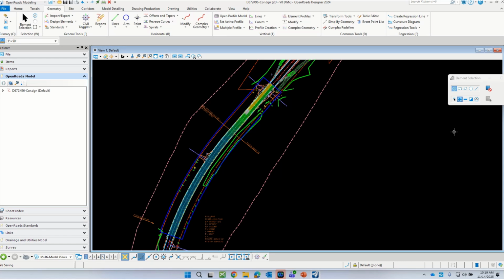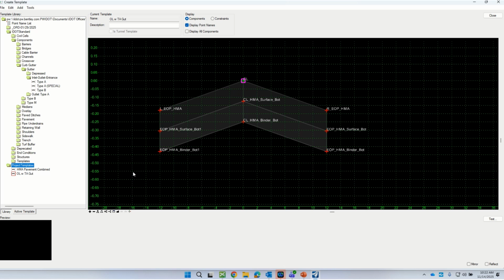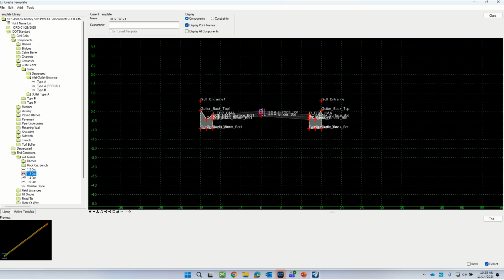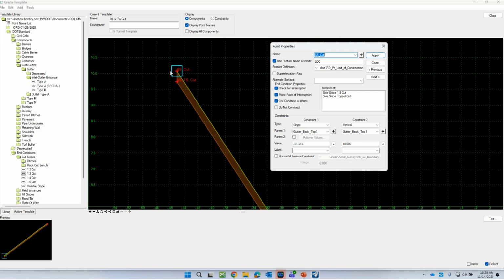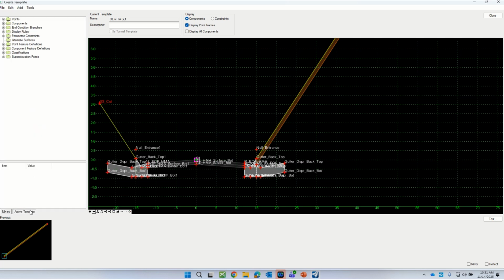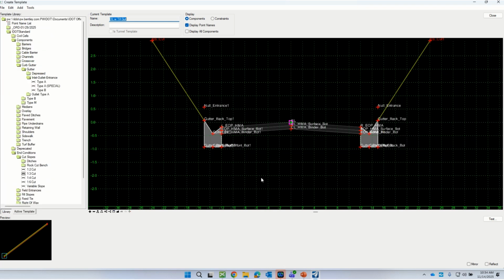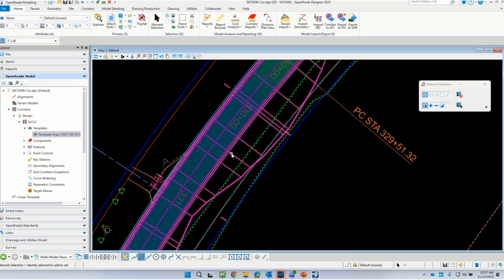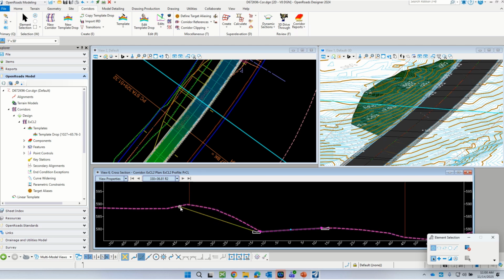21 Corridor Modeling Part 3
21 Corridor Modeling Part 3

OpenRoads Designer
ORD
IDOT
Plan Preparation